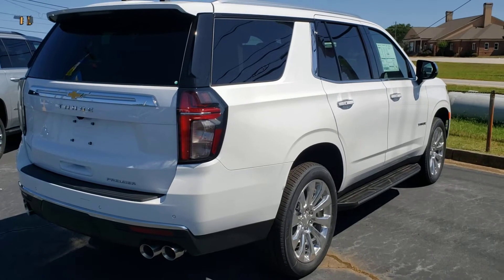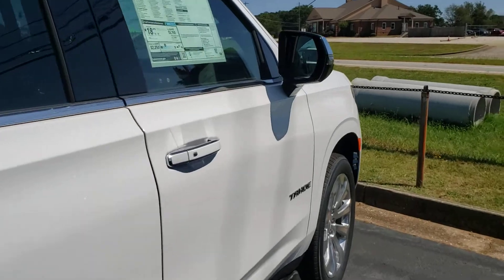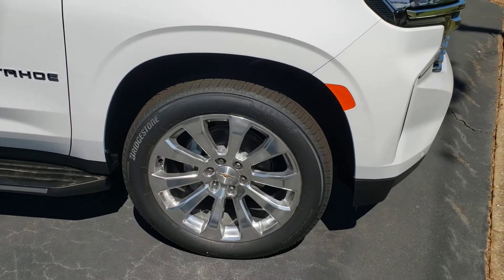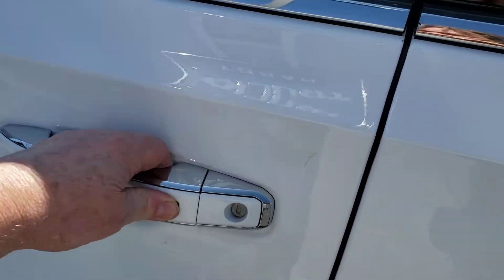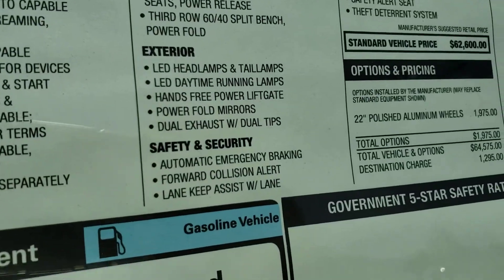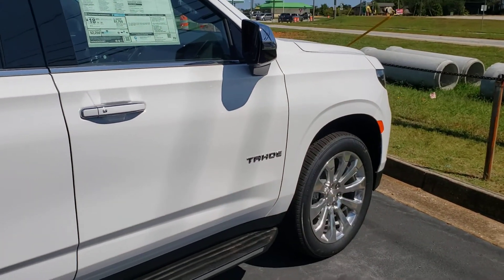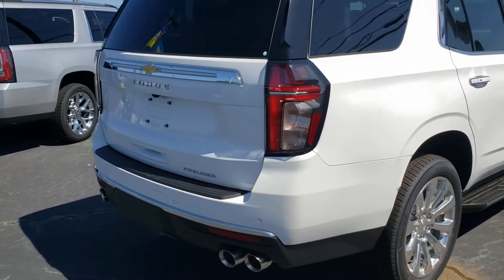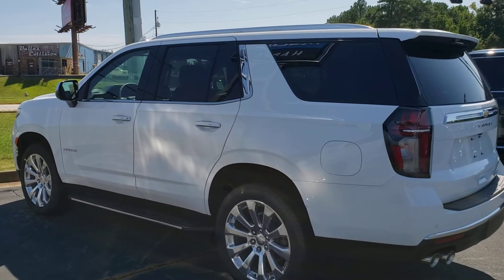ALL NEW 2021 CHEVY TAHOE